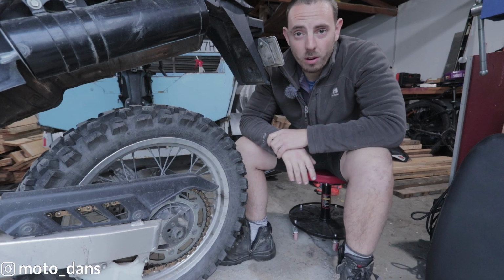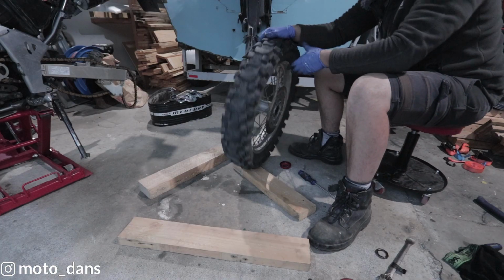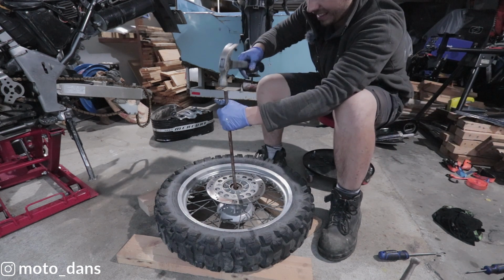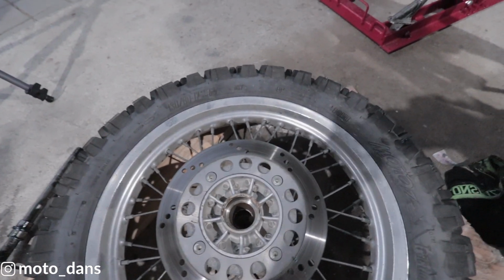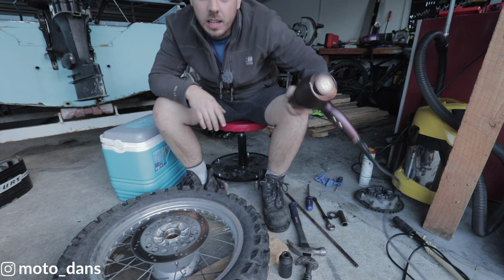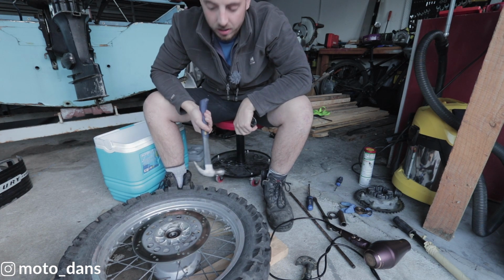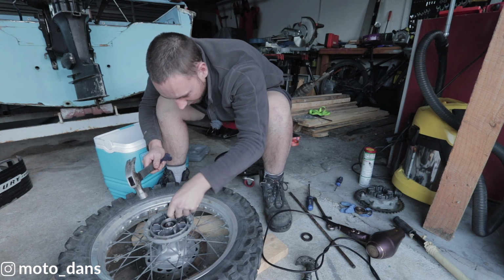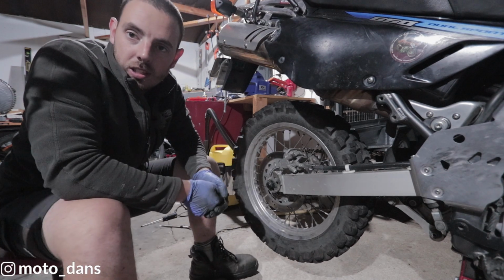Suzuki Dr650 - Rear wheel bearing replacement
Hey Guys, today i am replacing the wheel bearing on my Dr650.